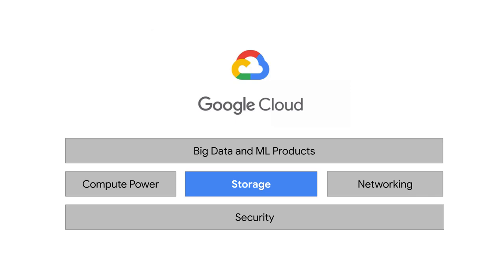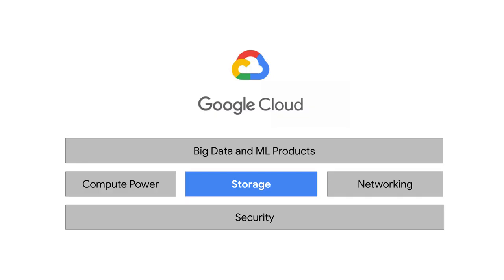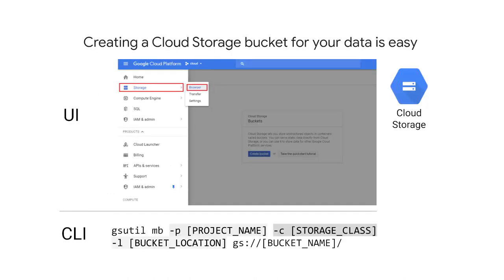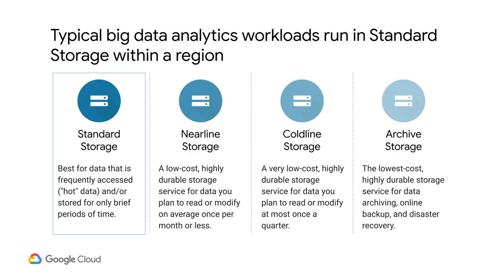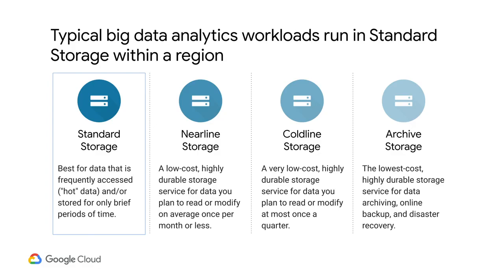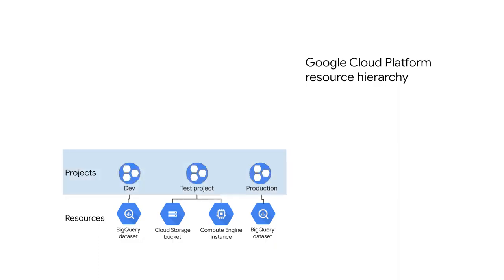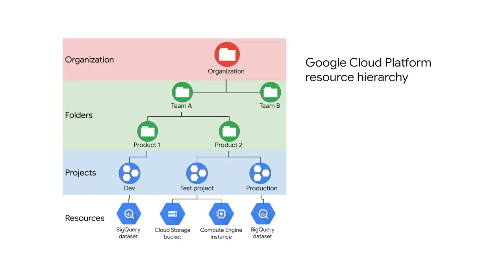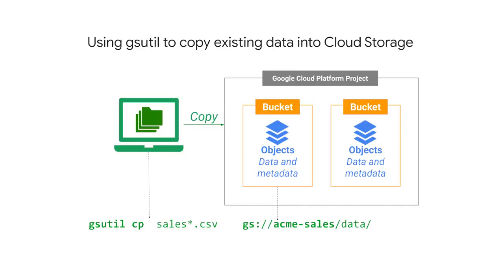1.5 Elastic Storage with Google Cloud Storage | Introduction to the Google Cloud Big Data and ML